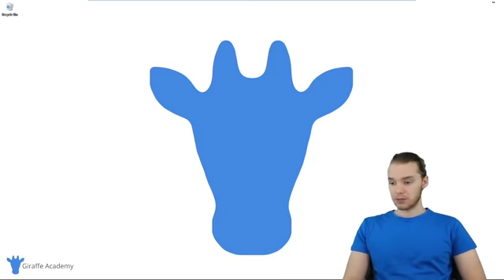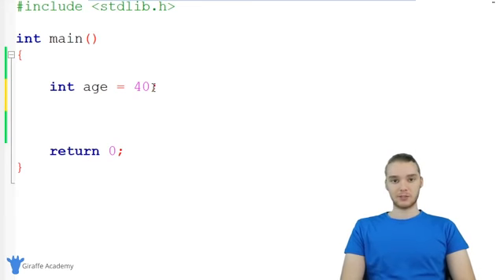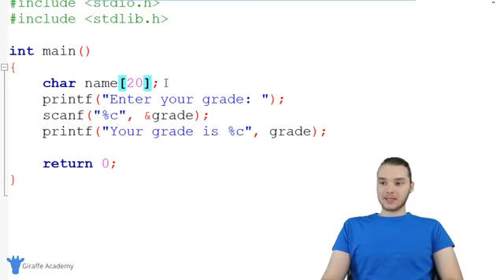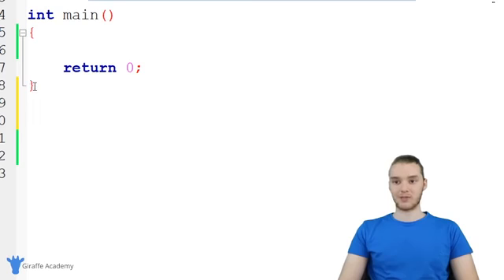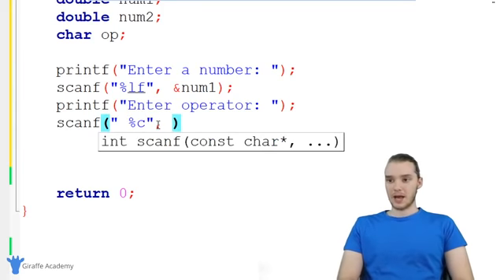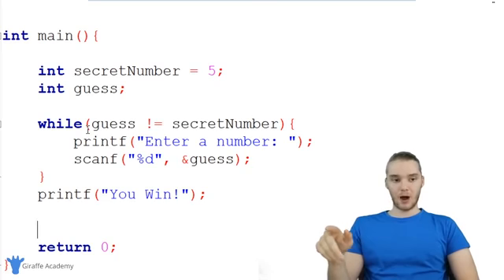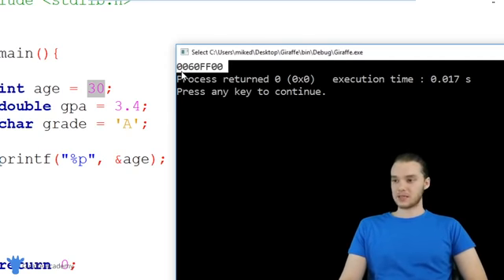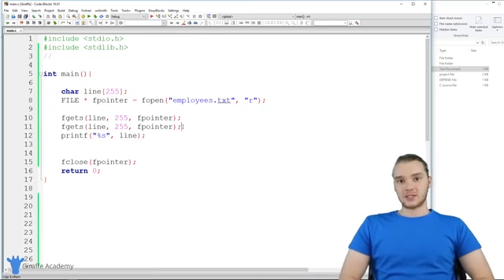Learn C++ | Mike Dane